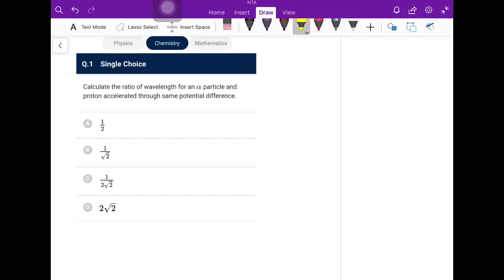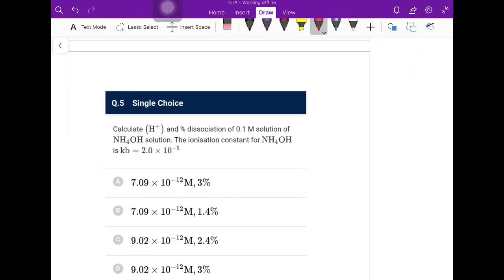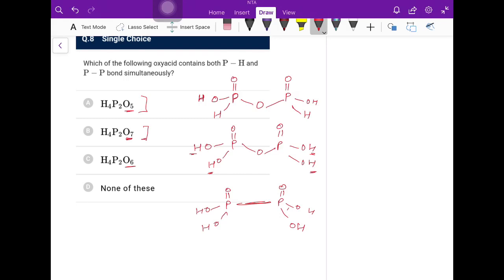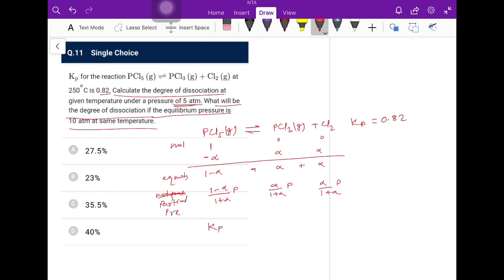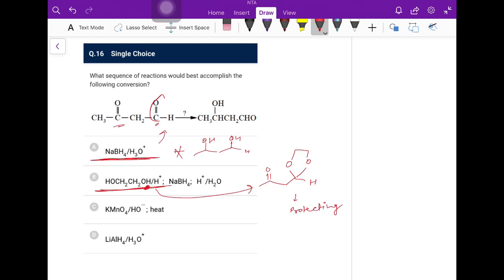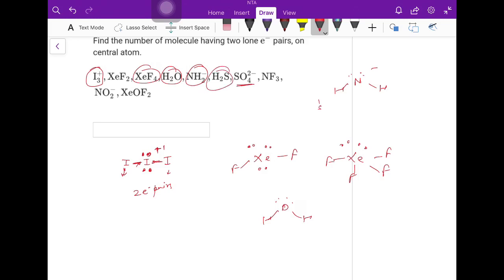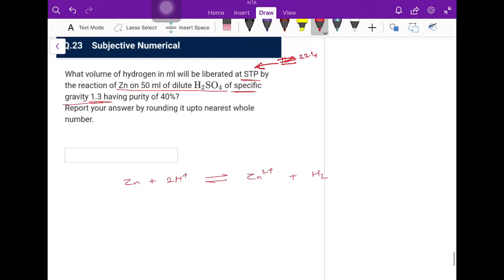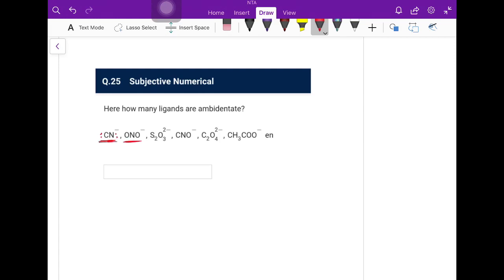NTA ABHYAS | JEE MAIN TEST 67 | CHEMISTRY SOLUTIONS